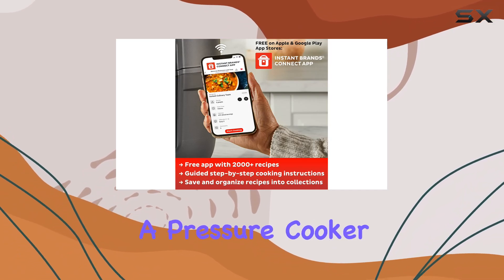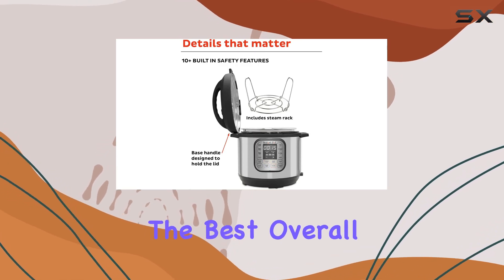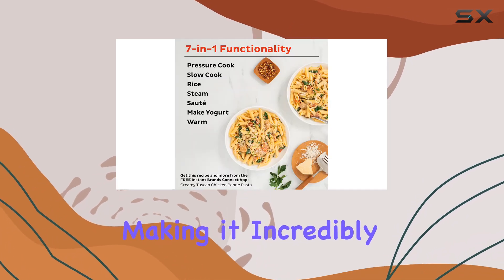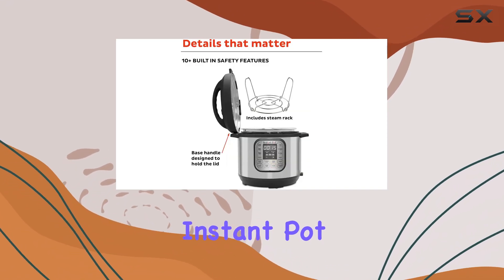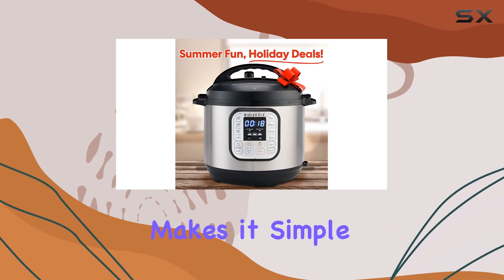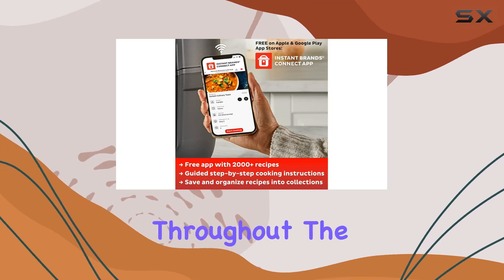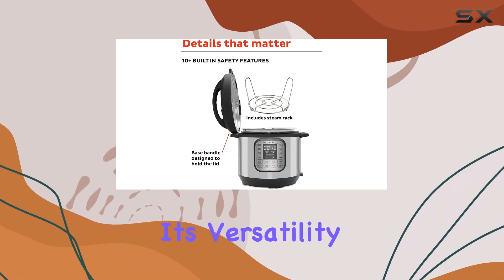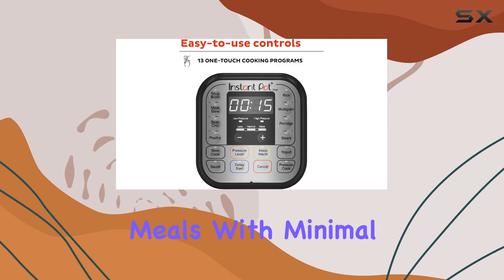Instant Pot 7-in-1 Multi-Use Programmable Pressure Cooker - The Best Kitchen Companion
0:00 Intro
0:07 Review

Things that we mentioned in this video:
Instant Pot Duo 7-in-1 Electric : B01B1VC13K